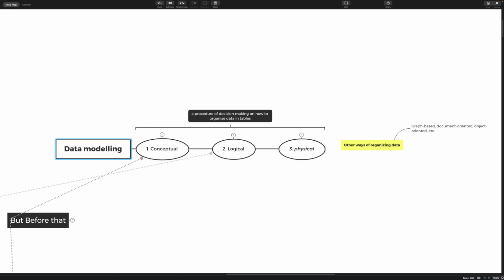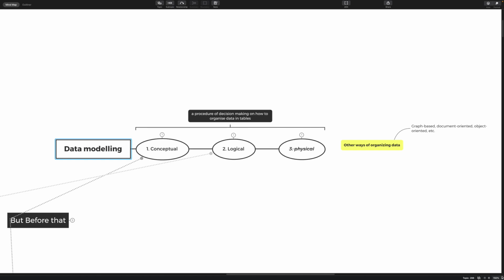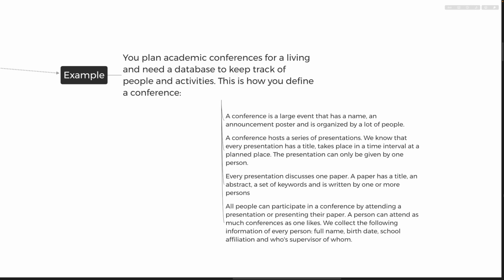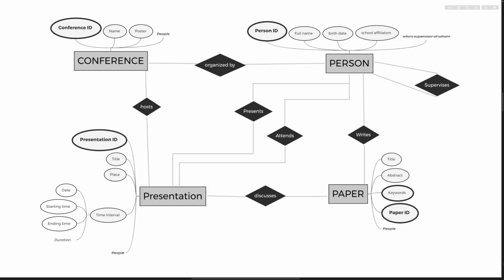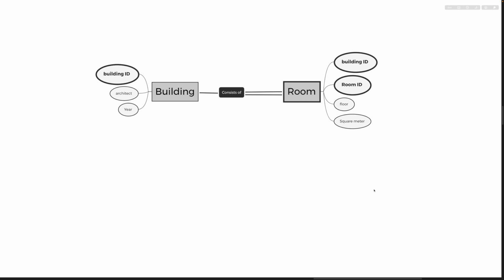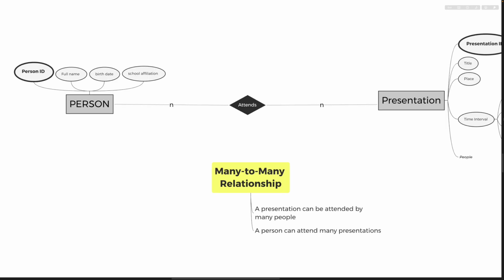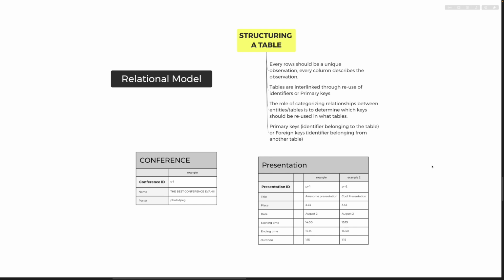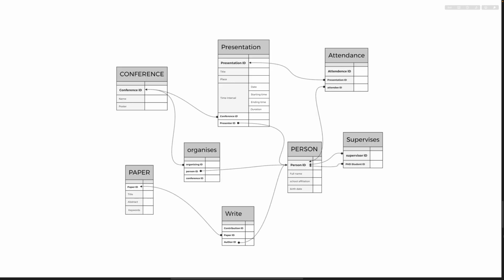ENP-China Tutorial: data modeling (recorded session)